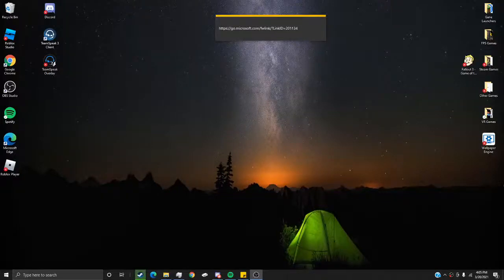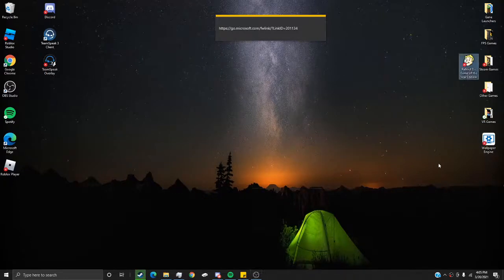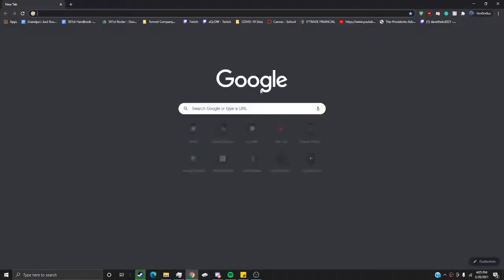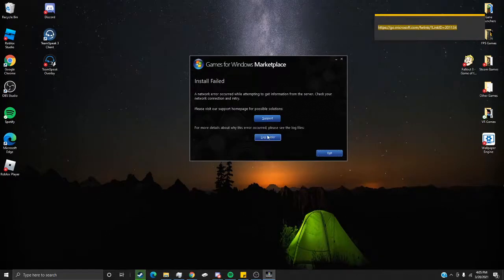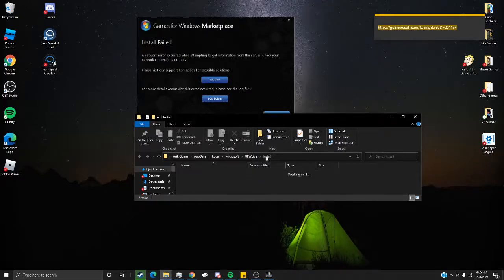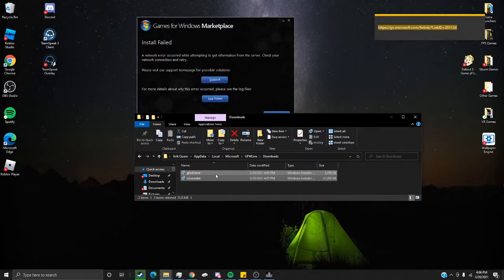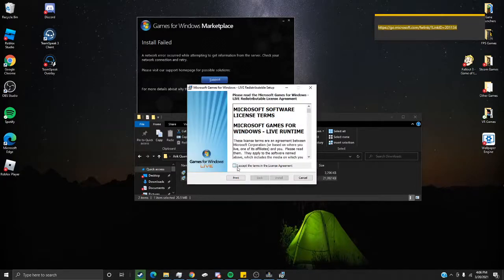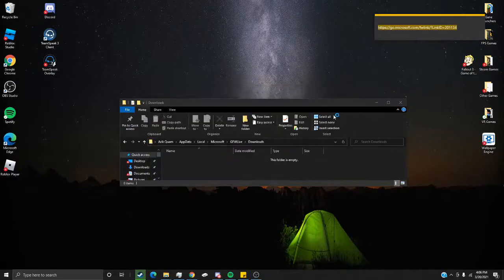GFWL Working Fix (2024)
Download link for Games for Windows Live:
(Copy and Combine)
(YouTube blocks the link, that's why I split it)
Fix for games such as Fallout 3, and many older titles.